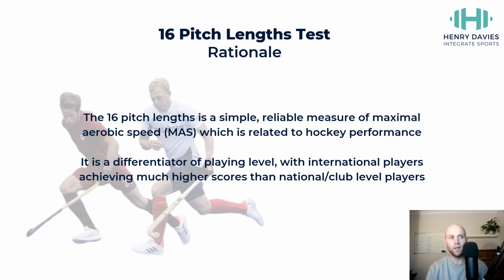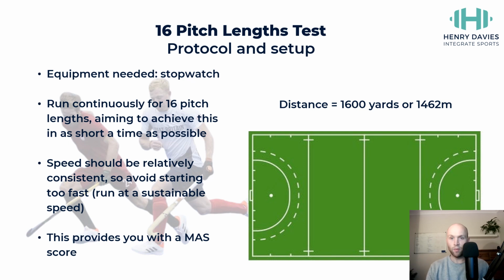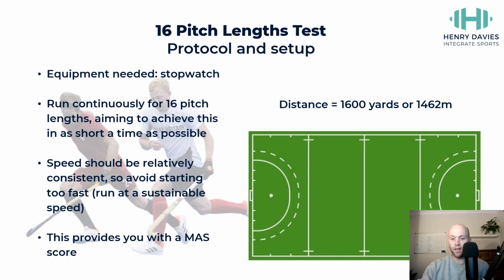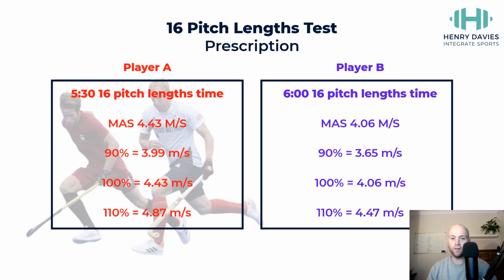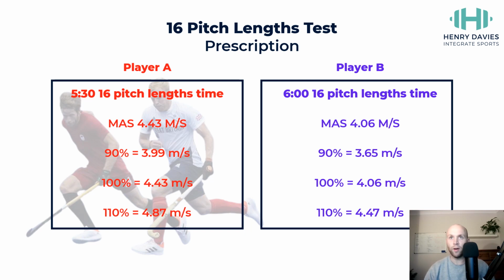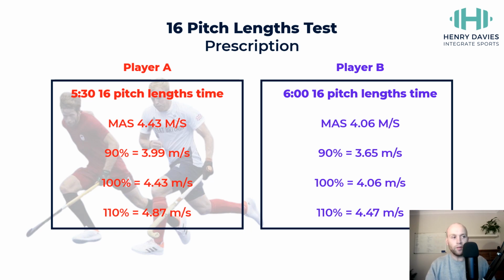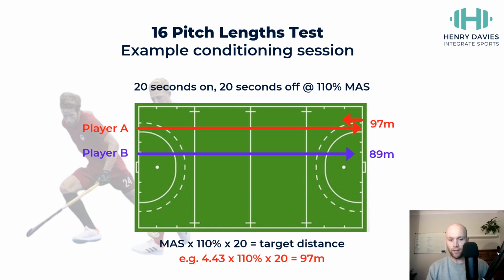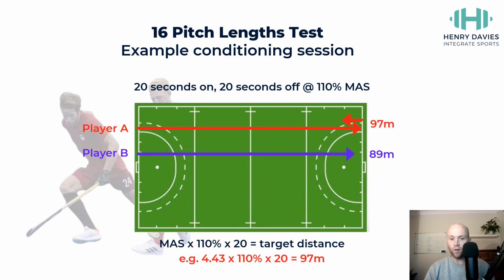Field Hockey Fitness - 16 Pitch Lengths Test